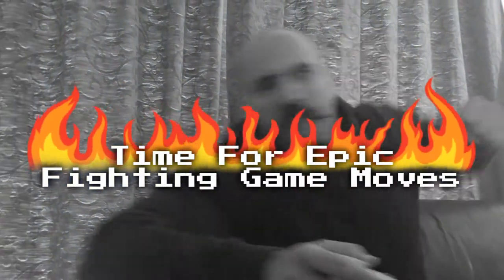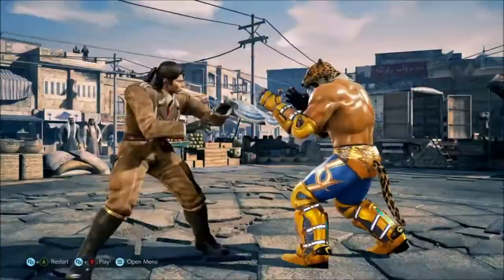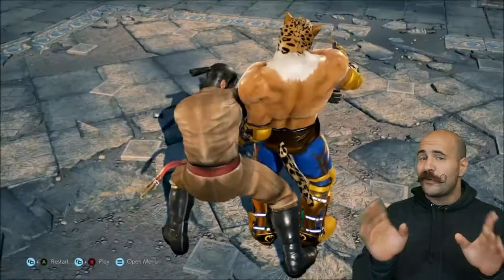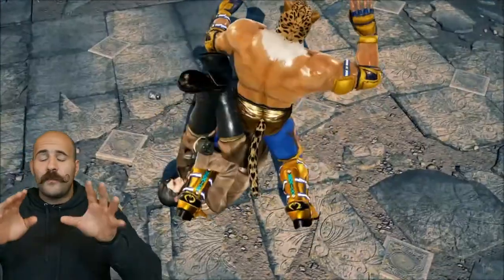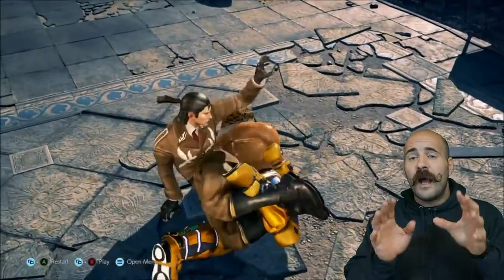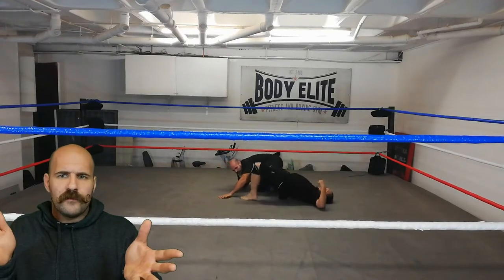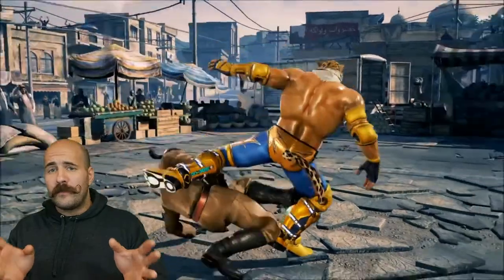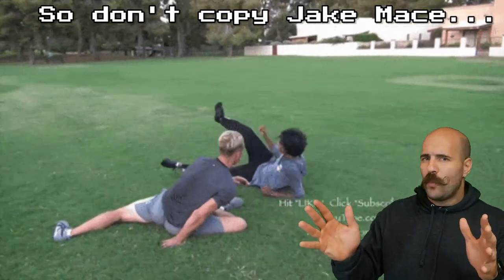Brazilian Jiu Jitsu Fighter And Pro Wrestler Does Real Life Tekken 7 Moves of Sergei Dragunov!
In this video we fulfill a request to look into the move list of Sergei Dragunov from the Tekken series.

Dragunov's moves are mostly based on sambo moves and some other grappling arts such as aikido.

We are looking into Dragunov's movelist from Tekken 7 and we lost some footage so if you guys want a part 2 then please leave a comment down below and don't forget to slap like button as well as subscribe to help the channel grow.